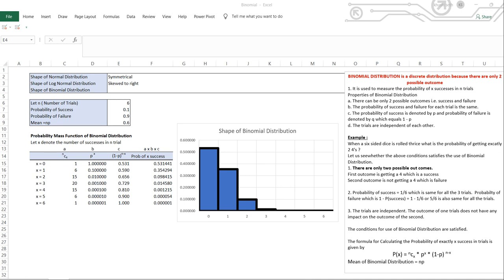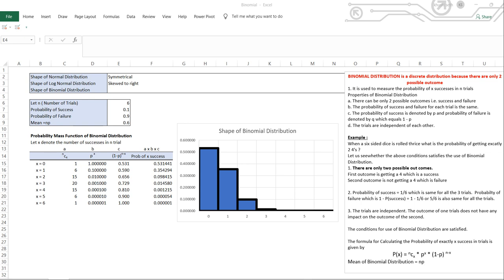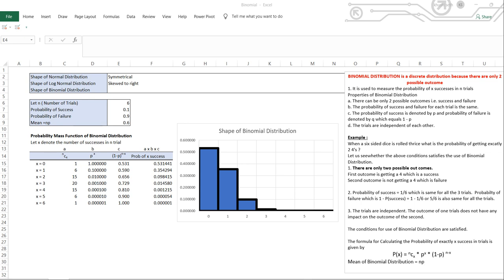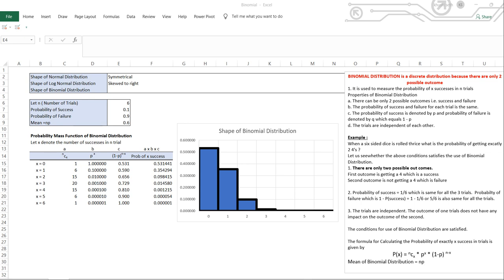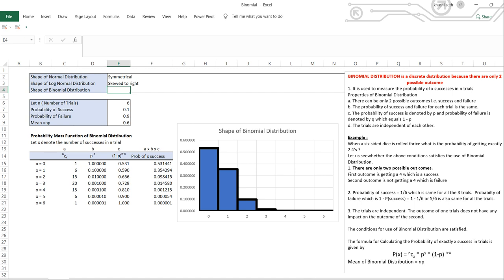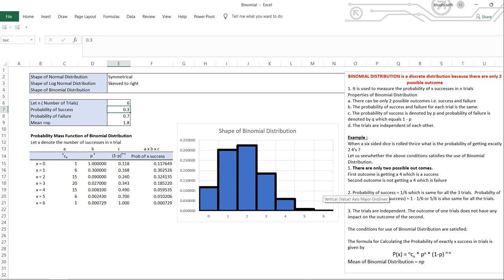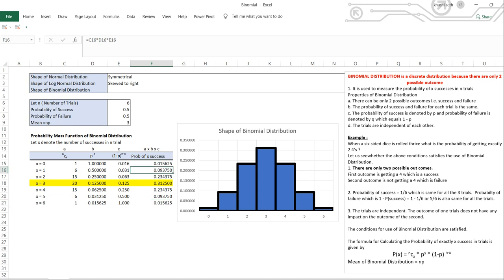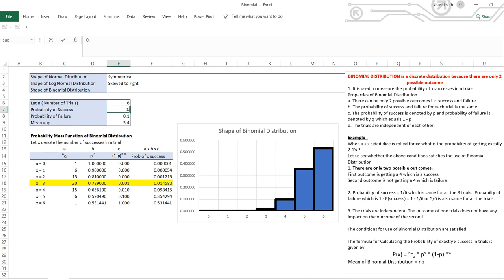Shape of Binomial Distribution - Demystified